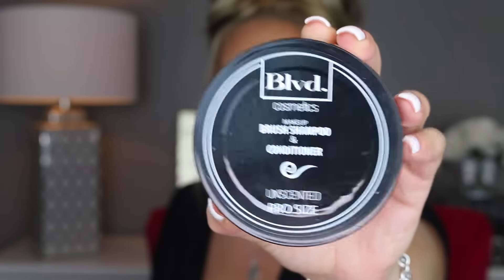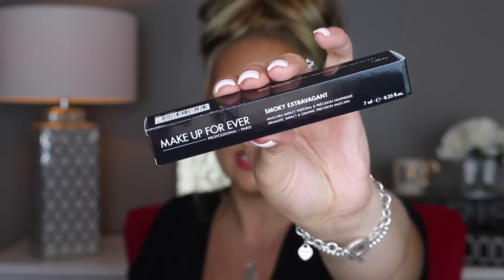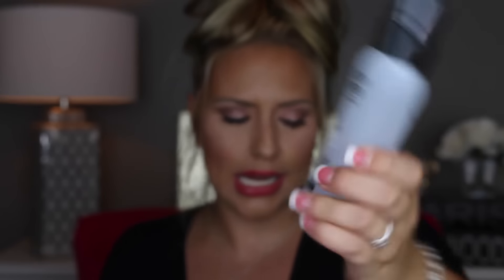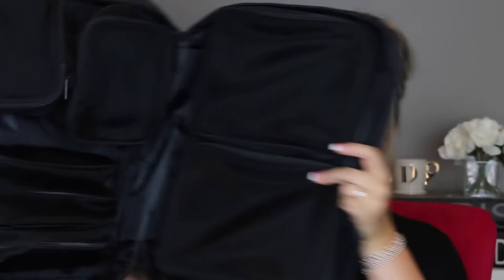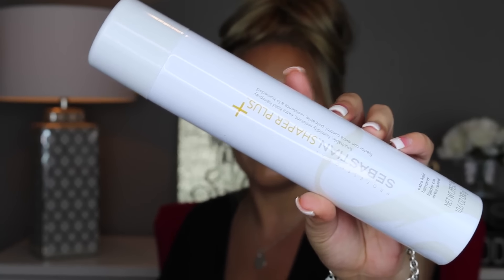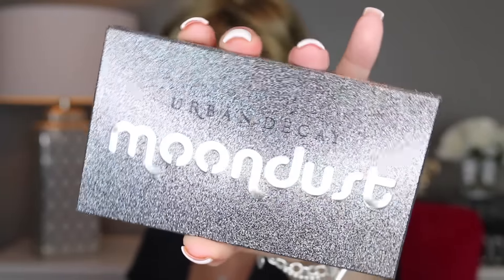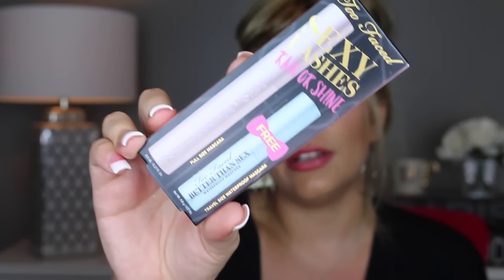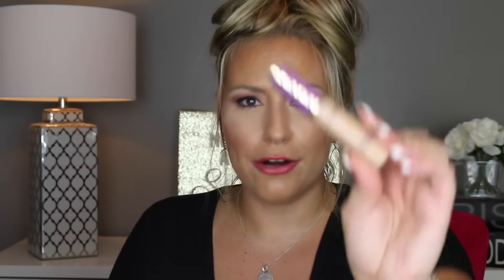HUGE ULTA / MAKEUP HAUL & GIVEAWAY SNEAK PEEK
WHOS READY TO HAUL?!

MARC JACOBS AIR BLUSH SOFT GLOW DUO IN KINK AND KISSES